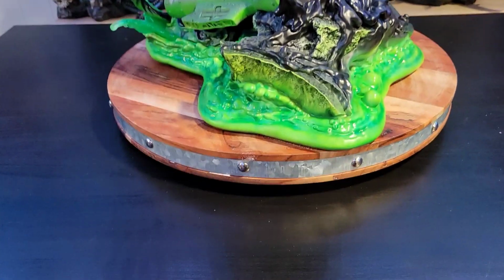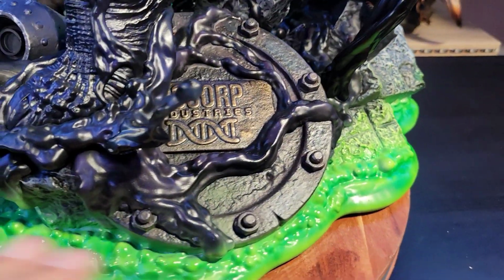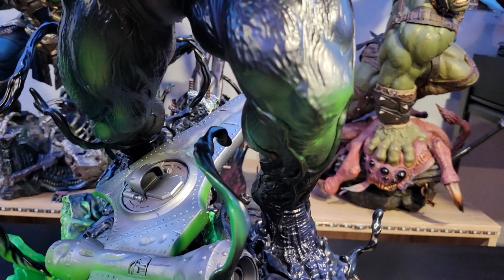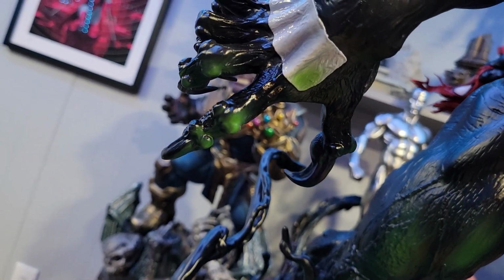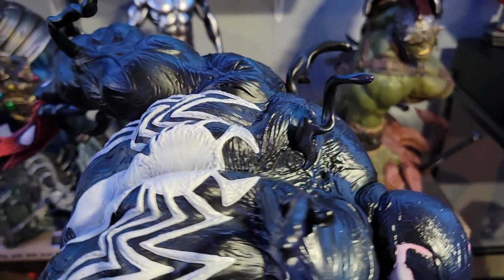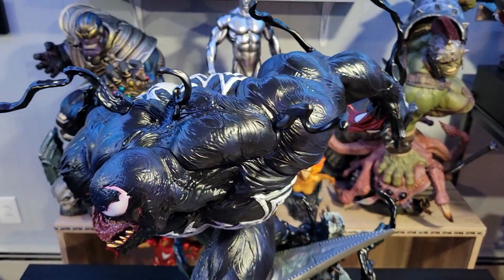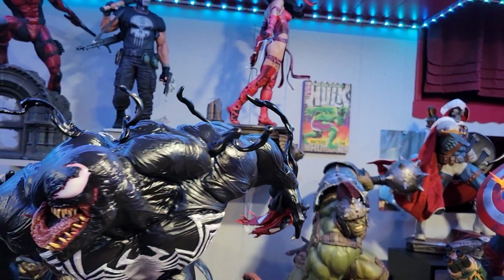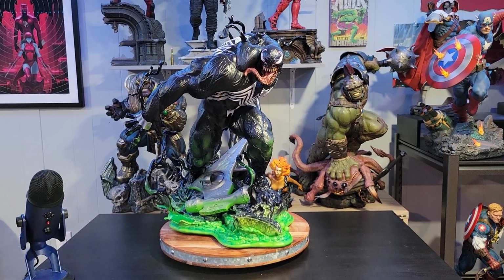sideshow Venom Premium Format Statue review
my thoughts on this piece